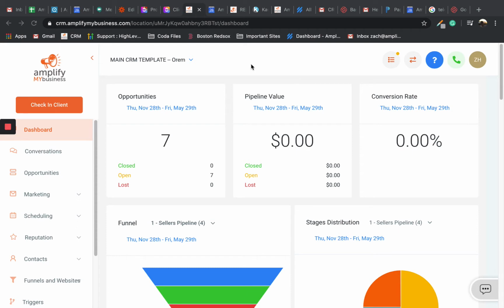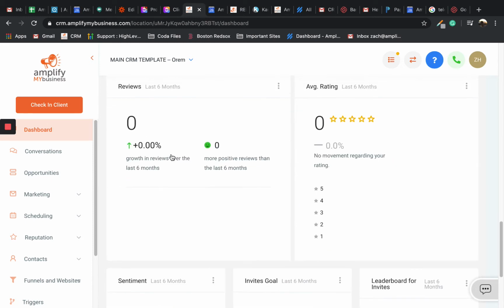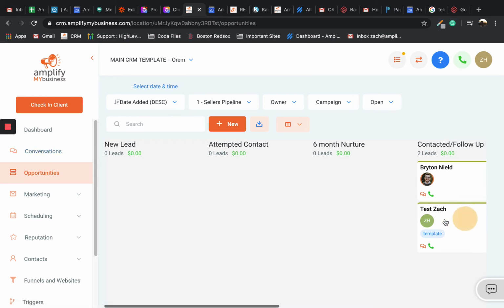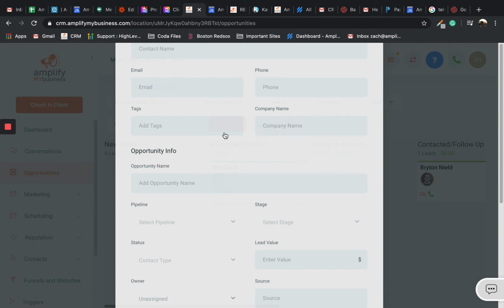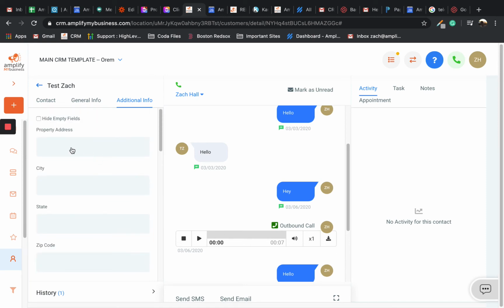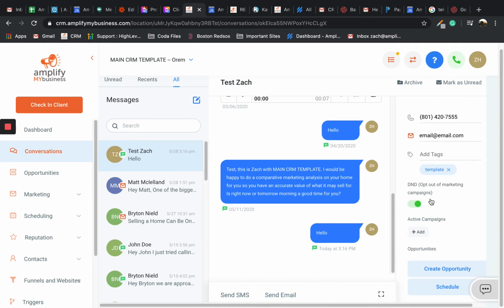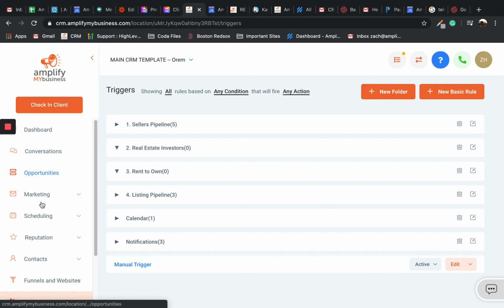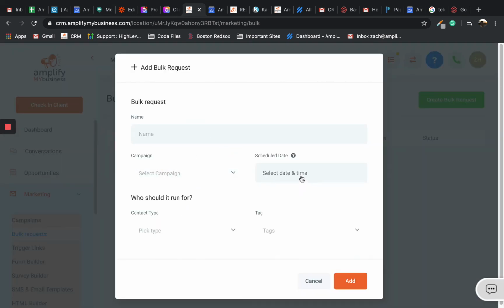Amplify My Business CRM Tutorial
Learn the power of managing leads through Amplify My Business, CRM.